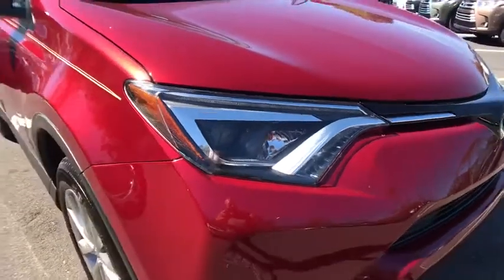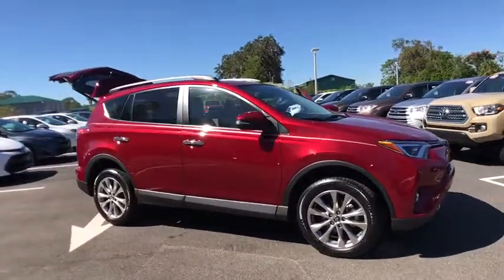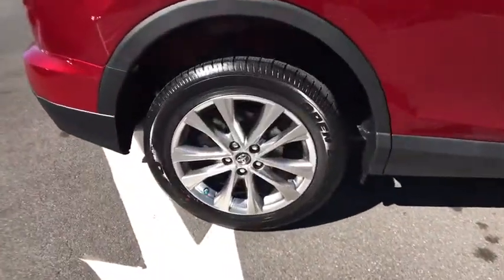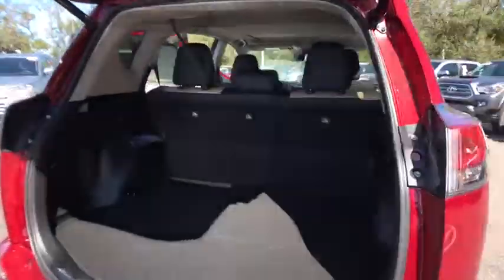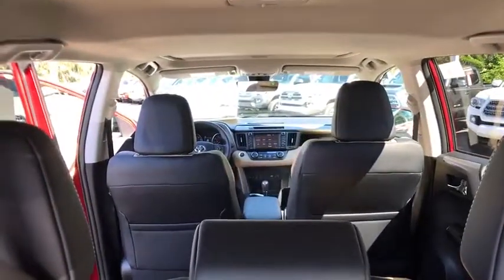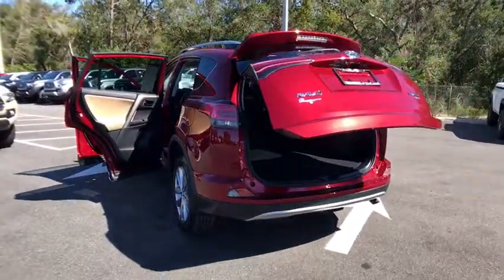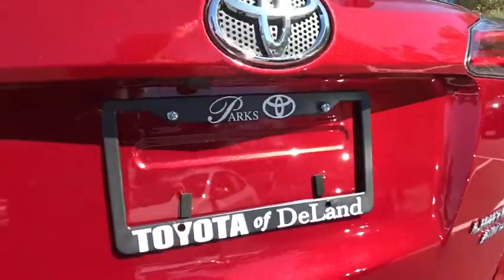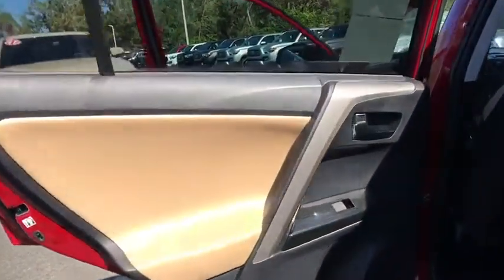2018 Toyota RAV4 Longwood, Orlando, Lake Mary, Sanford, Daytona Beach, FL MJW701537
Parks Toyota
1701 South Woodland Boulevard